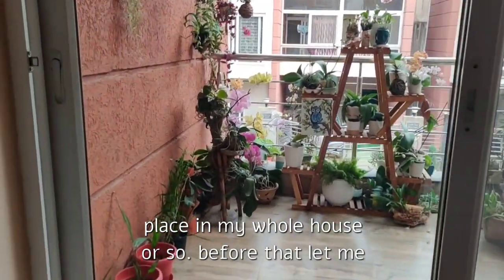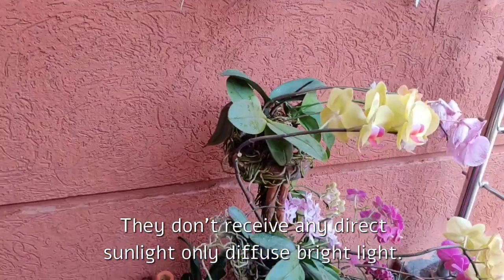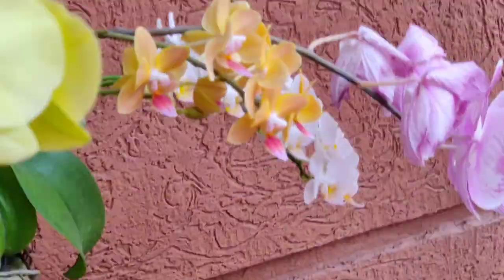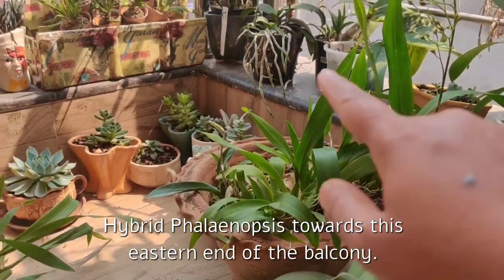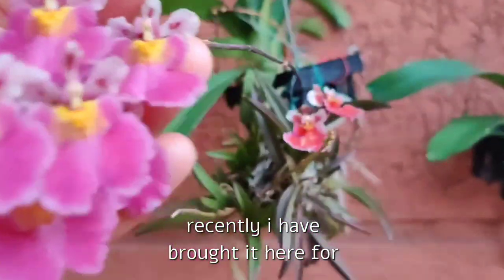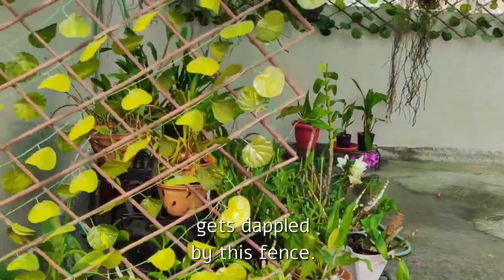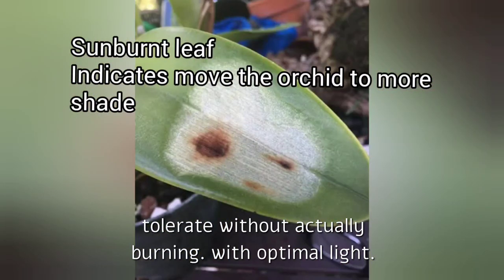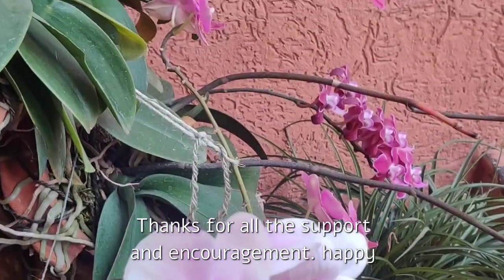orchid growing space tour and discussion on light requirements of various kinds of orchids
I this video I'm giving a tour of my balcony and my roof,where I grow my orchids.In my balcony mostly I grow phals and oncidiums.And on the roof I grow higer light requiring orchids like vandas, cattleyas, dendrobiums, epidendrius etc
This just a basic video on light .
If u want more video on

Instagram_.instagram.com/dr_adyasha88